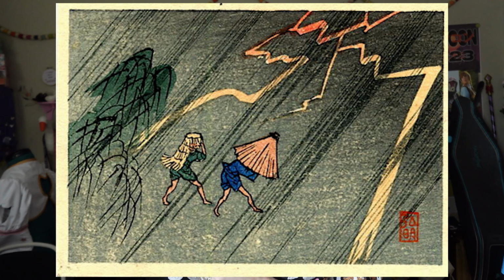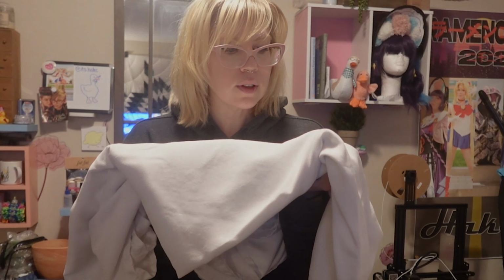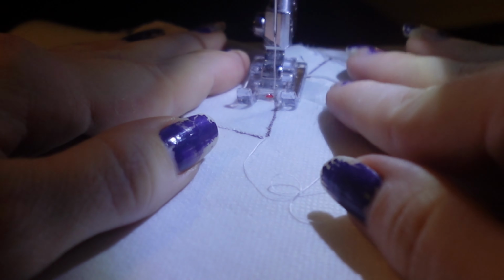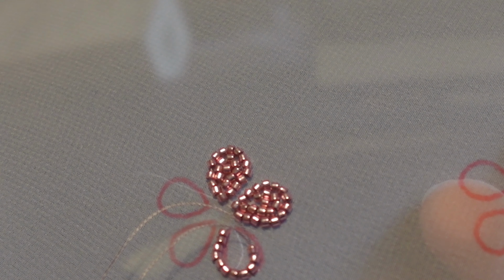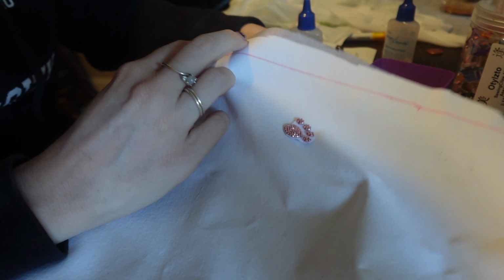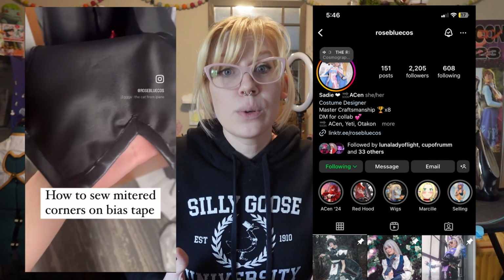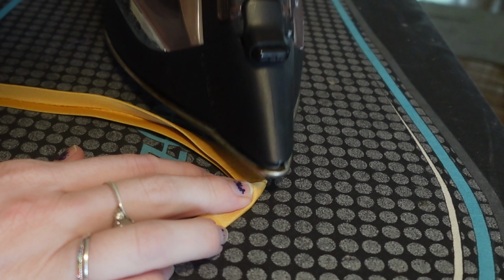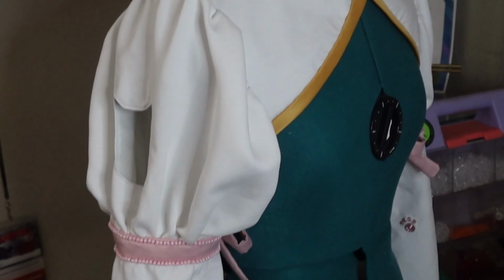Will This Cosplay Change my Luck? Maneki Miku's Jacket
Sorry about some of the lighting - I didn't realize how bad it was until I was editing it. This is going to be my summer journey of making something that brings me joy and pride in what I create - and who doesn't want to be Miku?

00:00 Intro
01:24 What is a Maneki Neko?
07:22 Cat Keyholes
10:54 Beads, beads, and more beads
13:19 Scallops
14:34 Mitered Corners
19:31 Reveal and Conclusion
17:46 Interverted Mitered corners on Scallops